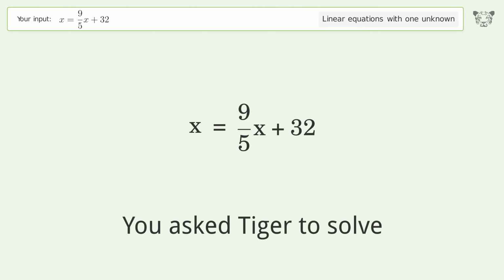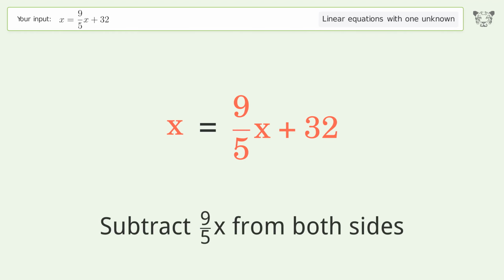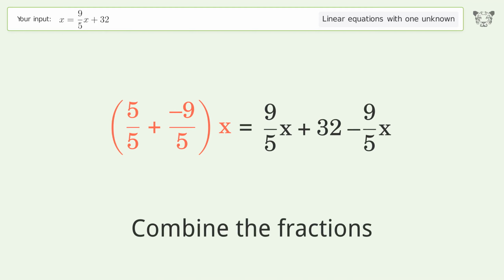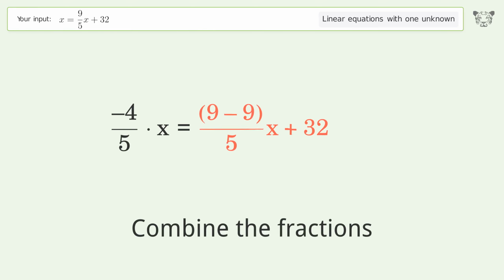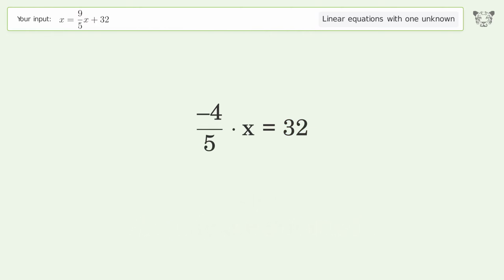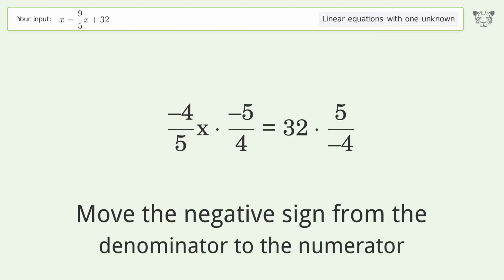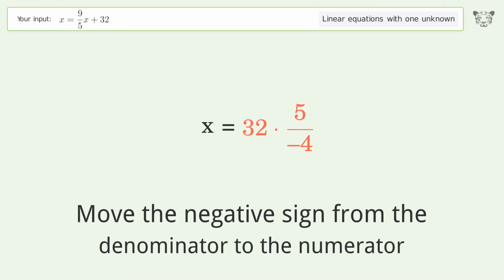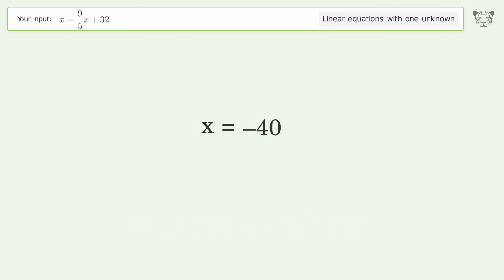Solve x=9/5x+32: Linear Equation Video Solution | Tiger Algebra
Struggling with x=9/5x+32? Watch our step-by-step video on Tiger Algebra to master this linear equation effortlessly. Also check out for more tips and tricks for dealing with linear equations with one unknown